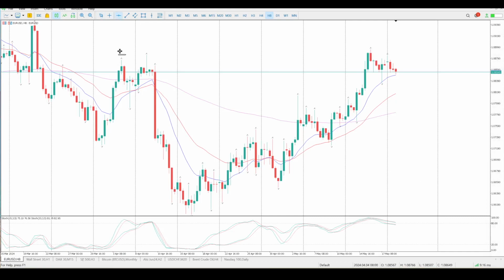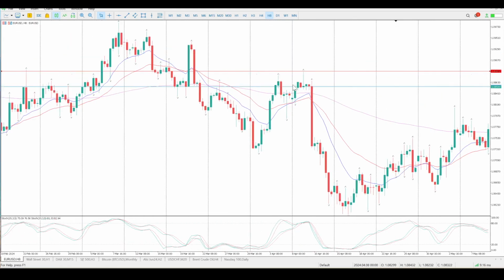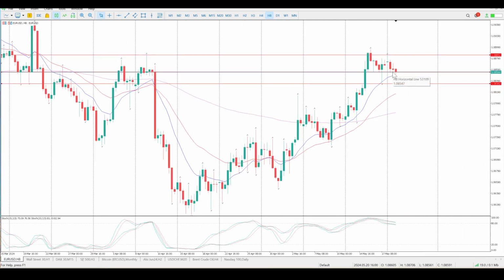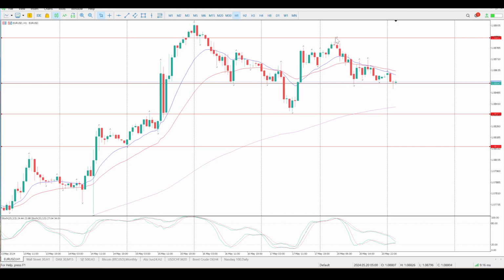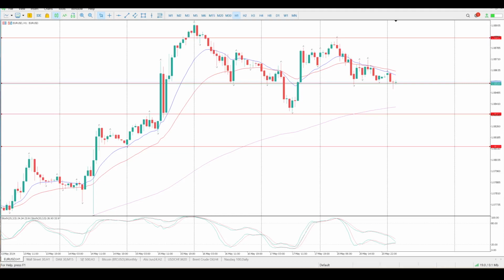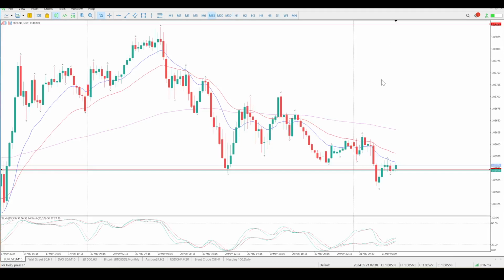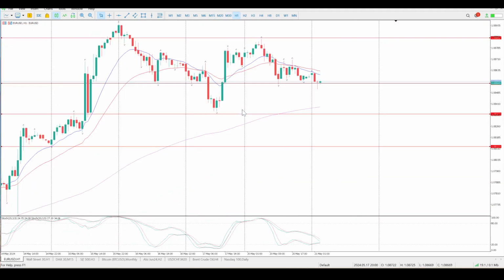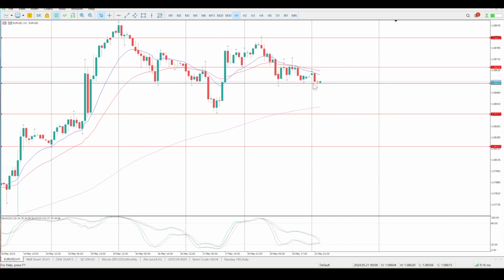EUR/USD Day Trading Setups for Today 21 May 2024,